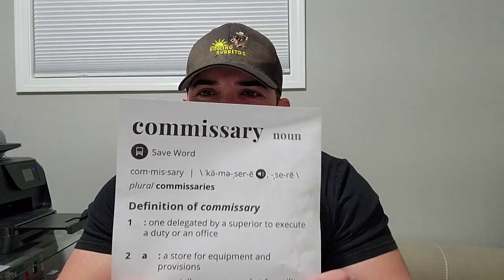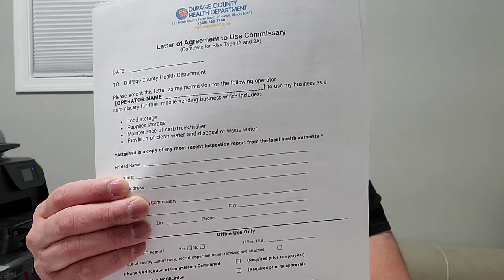What is a Food Truck Commissary? How to Build your Food Truck Series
In this video on the Video Series on
How to Build your Food Truck
What is a Food Truck Commissary?
Can you get one for free?
Where do we look for one?

Frank Baltierrez owner of Rolling Burritos Food Truck
any questions post in comments and I will answer them for you.

Flange Feet for Tables

SS Trim Pieces
End Cap:

Divider Bar

Pex Pipe

Pex Pipe Fittings

Hand Sink

3 Compartment Sink

50 Amp Generator Plug

Breaker Panel

Can Lights

Wire mold boxes

Double mold boxes

Romex Wire:

S/O Cord

Propane holder

Propane Regulator

Propane Regulator Bracket

Tanks fresh and waste
25 GALLON

20 GALLON

S.S Screws